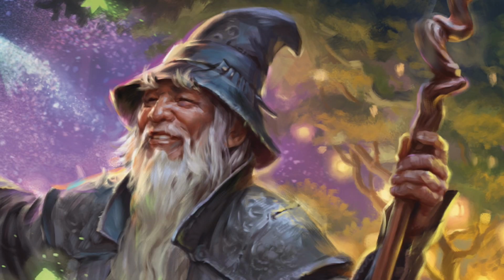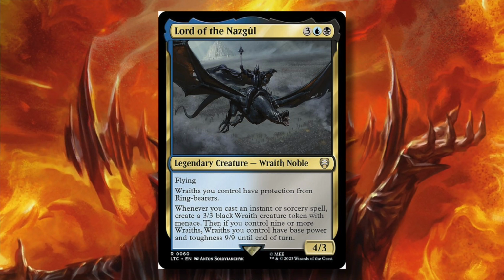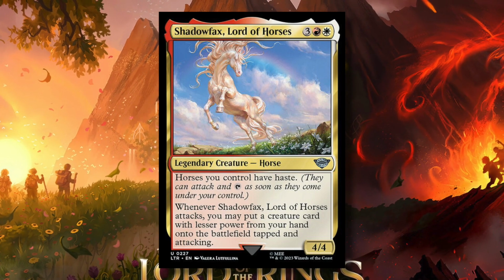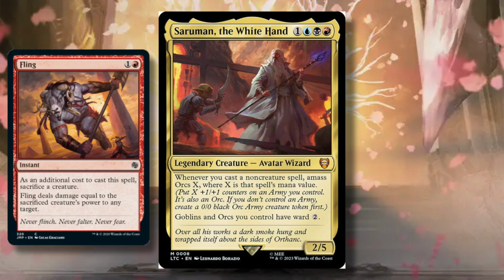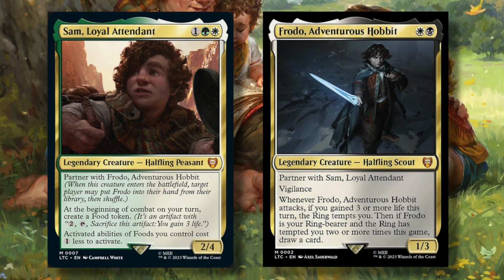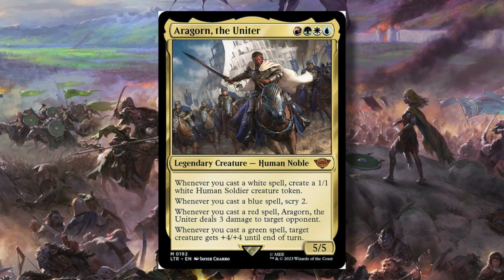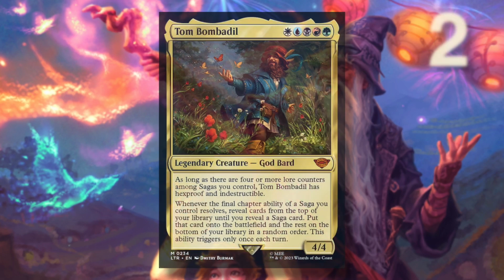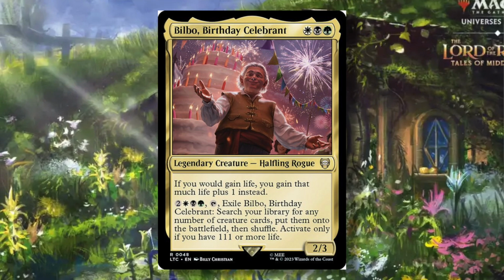Top 10 New Commanders from Lord of the Rings: Tales of Middle-Earth (Universes Beyond, MTG)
The next installment of Universes Beyond is taking us to Middle-Earth! Today, I'm highlighting some of my favorite new legendary creatures to possibly brew around. What are some of your favorite Lord of the Rings cards?